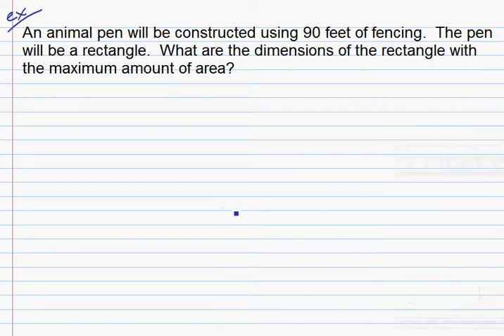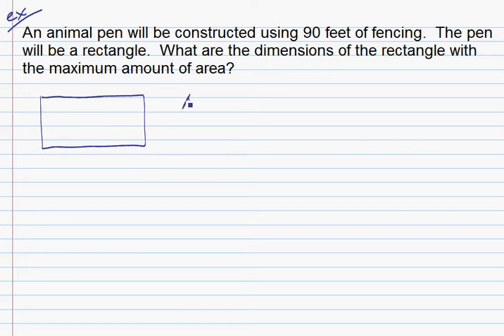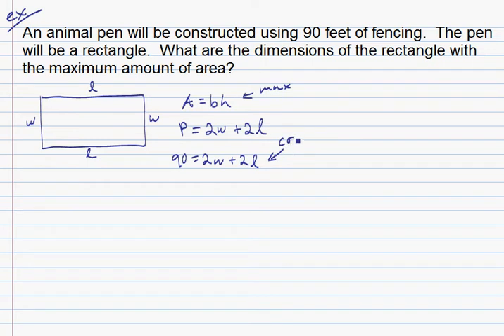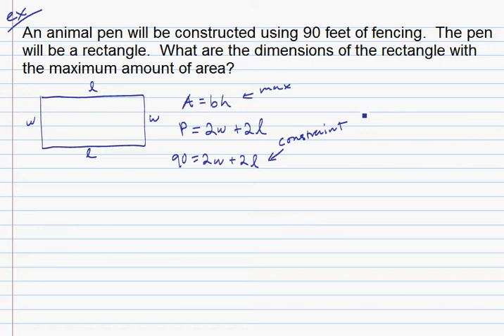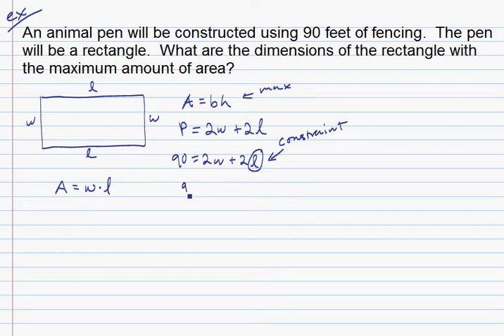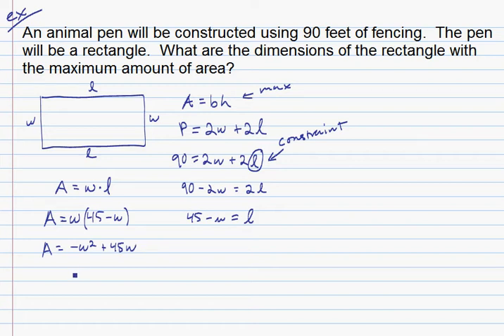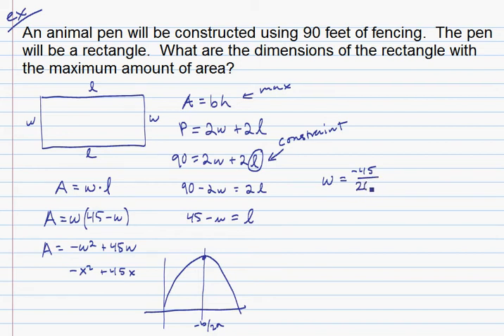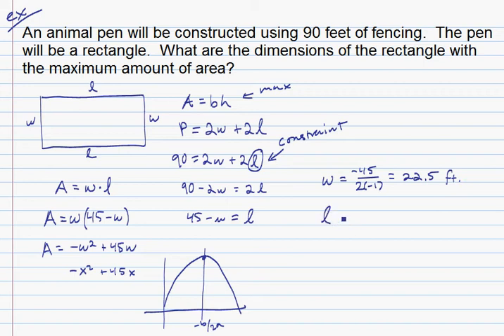Maximizing Pen Area Problem